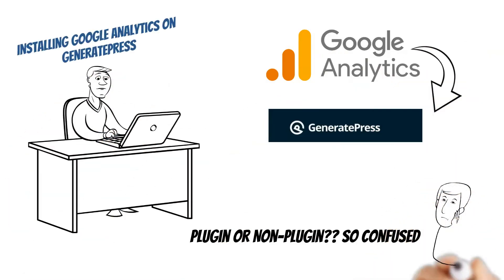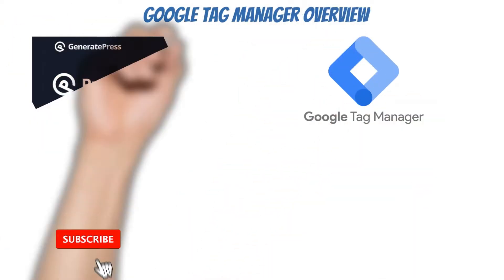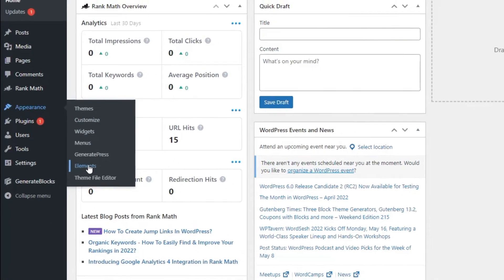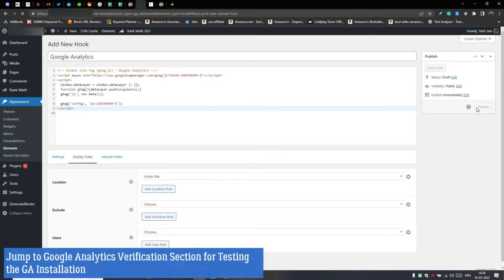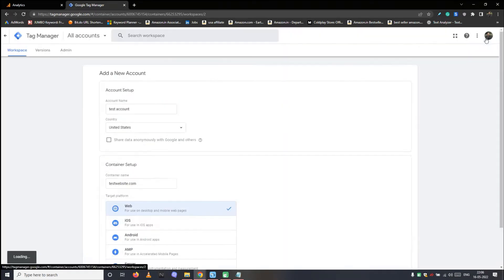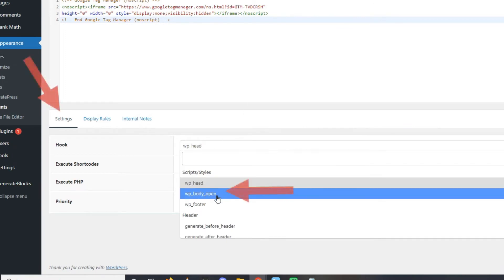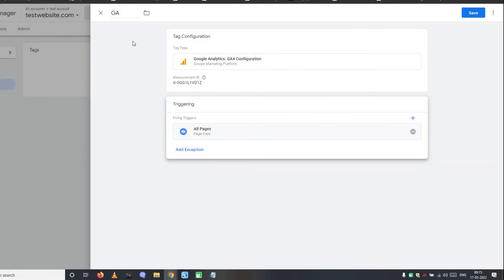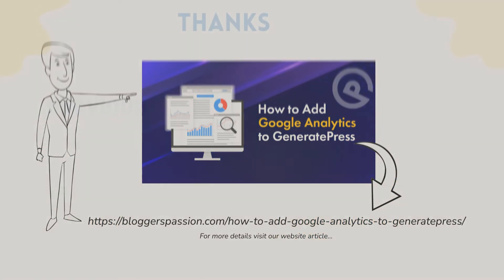How to Add Google Analytics Code to GeneratePress Theme [3 Working Methods]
Today it's all about Google Analytics and GeneratePress. In this video, you will be introduced to the 3 best techniques for installing Google Analytics code to the GeneratePress theme.

Quick Note: This tutorial is applicable to both Google Analytics universal version & Google Analytics 4 version.

We have used the first method (Hook & Element) for installing Google Analytics on our GeneratePress-based website itself. But you can consider any method that suits you the best.

So let's dive in: [Timestamps & Links are mentioned at the end]

1️⃣ Method 1: Adding Google Analytics Code to GeneratePress Using the "Hook Element Approach"  [Recommended]

Earlier, we implemented the child theme technique for this task. However, it created a problem when we updated the theme. So based on the GeneratePress team's advice, we have chosen this method. This is a one-time implementation only.

But remember, this method only applies to the GeneratePress premium users.

We invested in GeneratePress premium because we wanted to install various scripts (including Google Analytics) to our websites safely by using its "Elements" module.

🙂  Now we are pleased with our decision. 🙂

👉 Please watch the video for the steps.

2️⃣ Installing Google Analytics to GeneratePress using the “Insert Headers & Footers Plugin”

Quick Note: This plugin approach can work for both free as well as premium GeneratePress users.

But it may slow down your website unless you're running your site on a powerful webserver

3️⃣ Installing Google Analytics 4 to GeneratePress theme using Google Tag Manager

This is by far the longest and toughest way to get this task done. But it still provides many advantages. We will install the Google Tag manager first then Google Analytics.

Quick Note for Free GeneratePress version users: Please skip it.

So this is all about adding a Google Analytics code in GeneratePress.

Share your queries through the comments section. We are always there for you.

⏱️ TIMESTAMPS ⏱️

00:00 Intro: Add Google Analytics Code to GeneratePress
00:28 Google Analytics Installation Overview
01:47 Prerequisites for GA Installation
02:39 Method 1: Using the GeneratePress Hook Element
04:22 Method 2: Using Insert Headers & Footers Plugin
05:08 Method 3: Using Google Tag Manager
09:10 Google Analytics Verification
09:25 Final Words